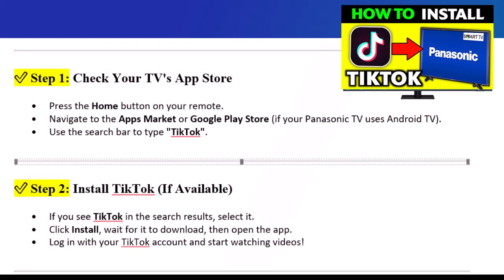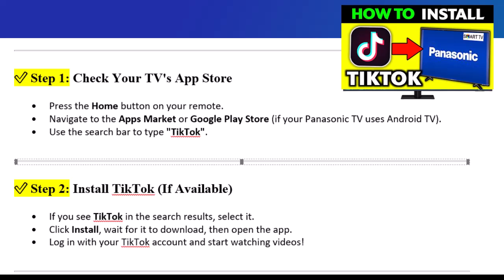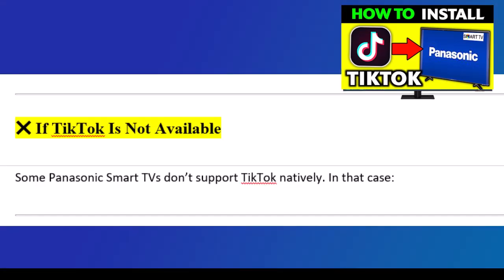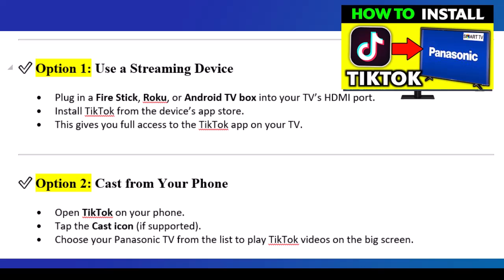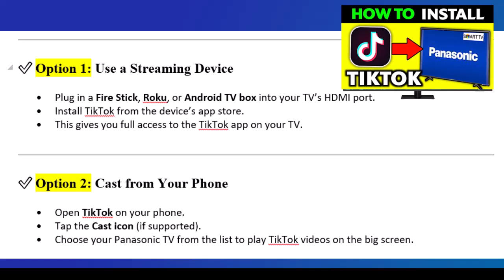How To Install Tiktok On Panasonic Smart Tv (Easily)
How To Install Tiktok On Panasonic Smart Tv
Want to enjoy your favorite TikTok videos on a bigger screen? In this tutorial, I'll show you how to install TikTok on your Panasonic Smart TV with ease. If you've ever asked "how do I get TikTok on my smart TV?" or struggled with figuring out how to install TikTok on smart TV devices, this video is for you.

We'll walk through the full Panasonic Smart TV setup and guide you step-by-step on how to download TikTok for Smart TV, even if it's not available in the official app store. Whether you're setting up your TV for the first time or just trying to figure out how to install an app, this guide will help you get started. You’ll also learn how the Panasonic Smart TV install app process works so you can add other apps just as easily.